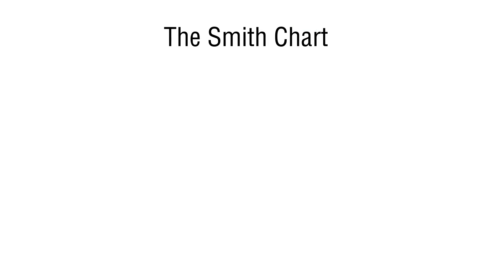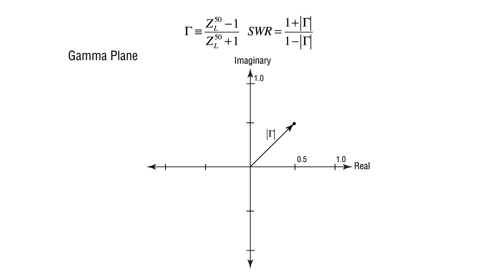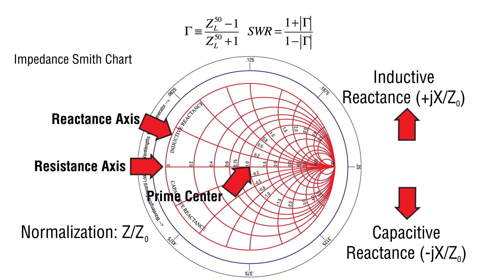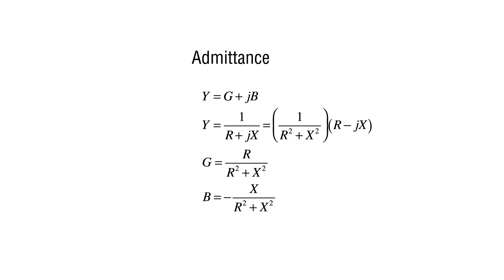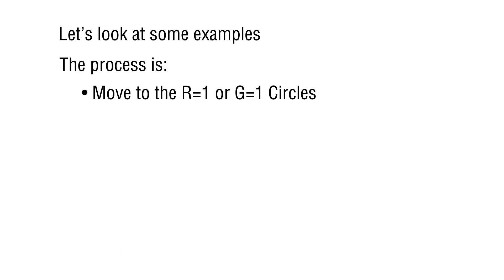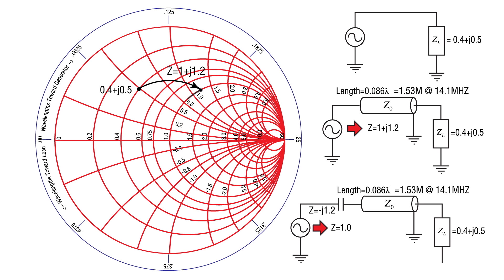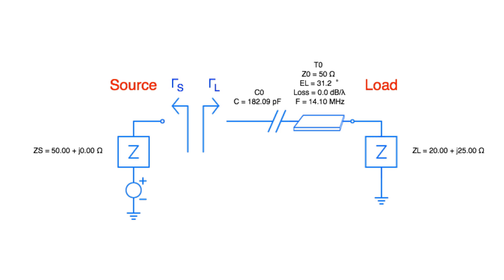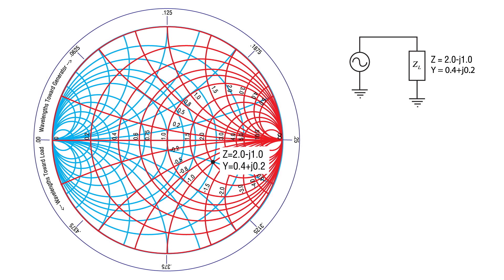Smith Chart 101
A Smith Chart is a graphical tool to assist in the solution of RF transmission line and matching circuits.  This is a brief description of the impedance and admittance Smith Charts, and includes several simple examples of its use.